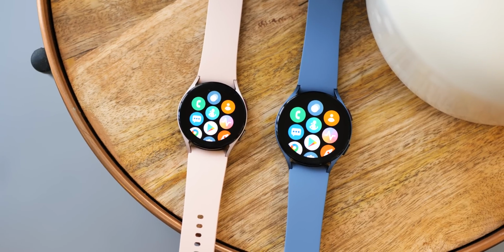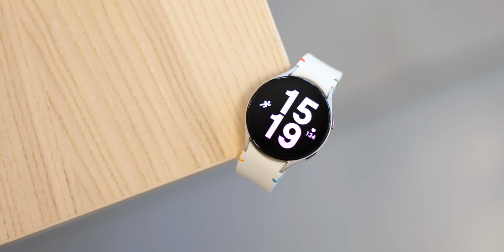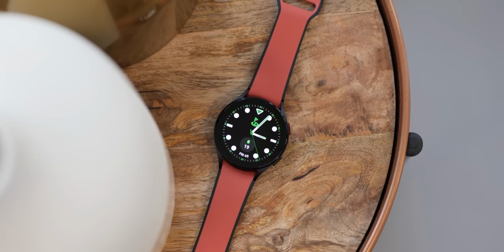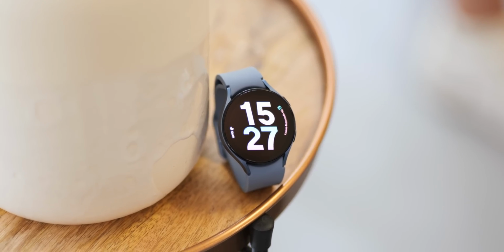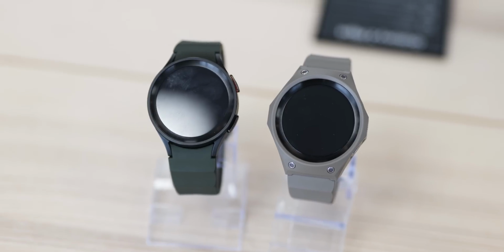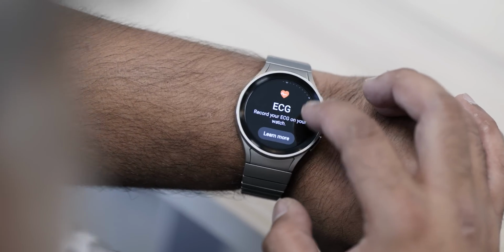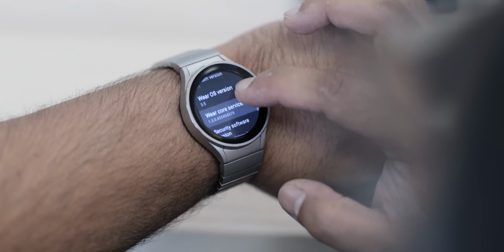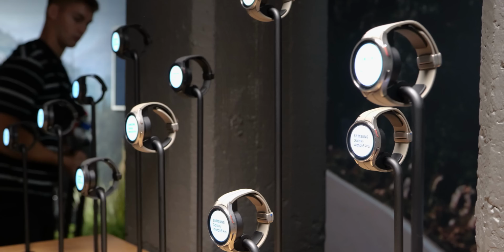Galaxy Watch 5 and 5 Pro hands-on: The BEST gets better!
The BEST Wear OS watches get marginally better...